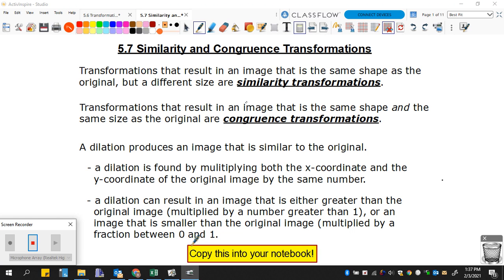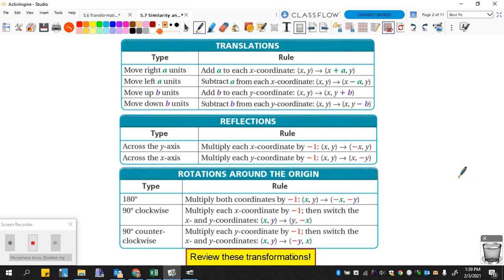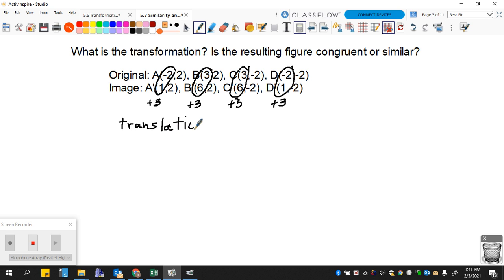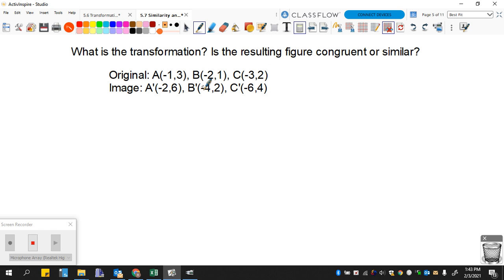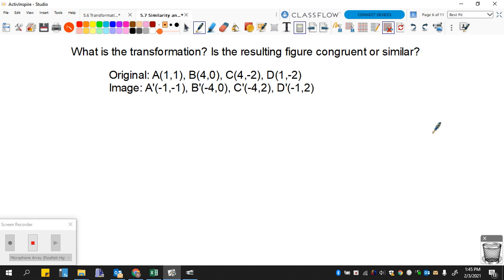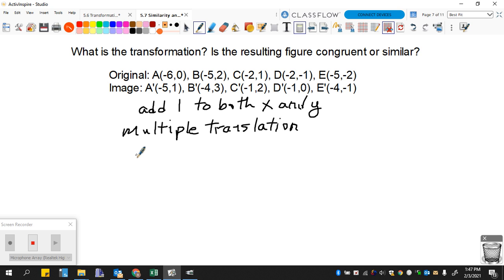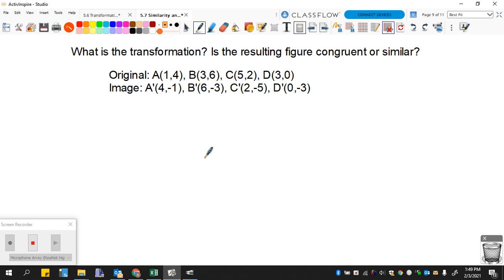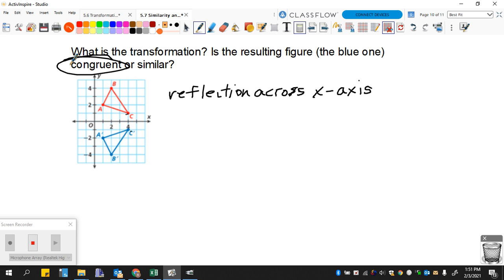Similarity & Congruence Transformations